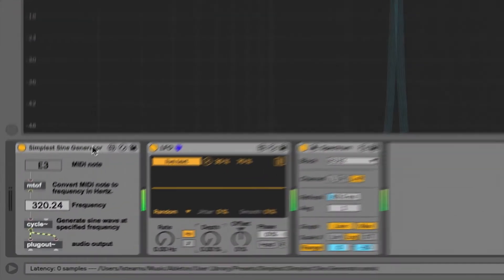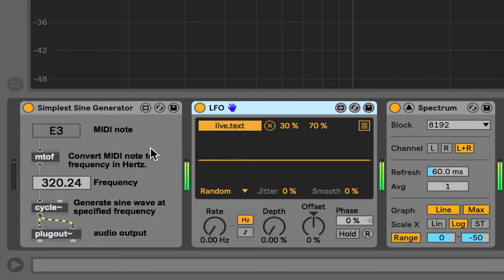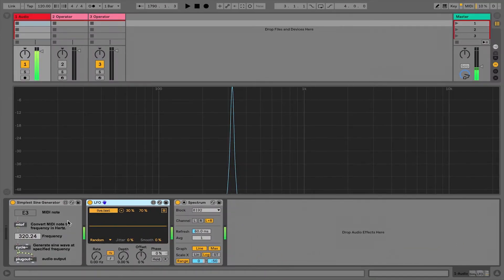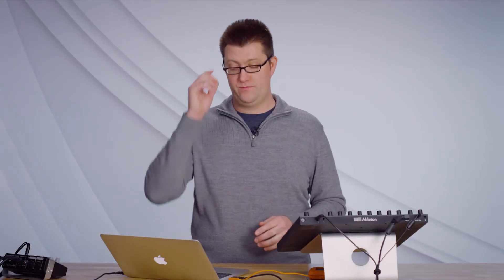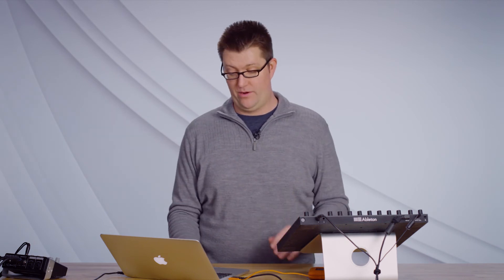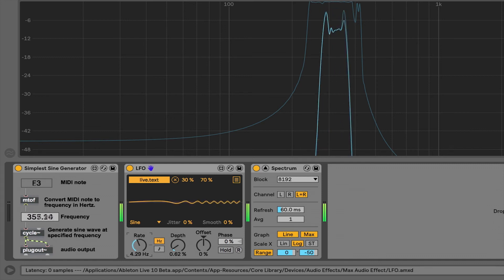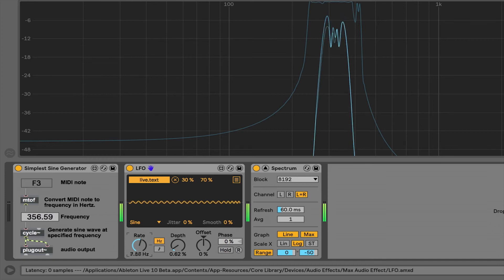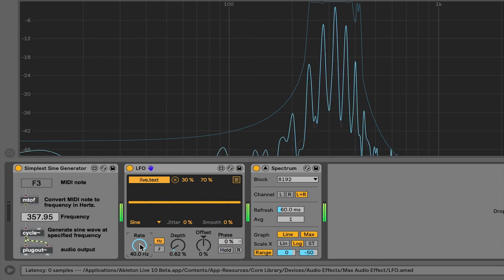FM Synthesis Tutorial | Create a Sound With FM Synthesis | Ableton Live | Berklee Online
In this video, we learn how you can use frequency modulation synthesis to create complex timbres. FM synthesis has very low CP usage and you can create complex timbres simply with sine waves. He demonstrates this with the modulation of frequency using LFO, which is called “vibrato.” As you change the range of the modulation, you see the peaks spread out from the center frequency, which is really just sped up vibrato.

About Loudon Stearns:
Loudon Stearns is an associate professor at Berklee College of Music, as well as a course author and instructor at Berklee Online. The courses he has authored include Advanced Music Production with Ableton Live, Composing and Producing Electronic Music 1, and Composing and Producing Electronic Music 2. With Erin Barra, he co-authored the courses Ableton Live Fundamentals and Ableton Live Techniques: Sampling. Within the Contemporary Writing and Production department at Berklee College of Music, Loudon prepares students to work as independent composers and producers in a technology-laden music industry. He holds a Bachelor of Music in Contemporary Writing and Production and Bass Performance from Berklee College of Music, and a Master of Fine Arts in Media Art from Emerson College.

About Berklee Online:
1-866-BERKLEE (US)
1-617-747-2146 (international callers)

Loudon Stearns | Erin Barra | Ableton Live Techniques: Synthesis | Ableton Live | Frequency Modulation | FM Synthesis | FM Synthesis Tutorial | Music Production | Tips & Tricks | Ableton Lesson | Simpler | Operator | Synthesis | Berklee | Berklee Online | Berklee College of Music